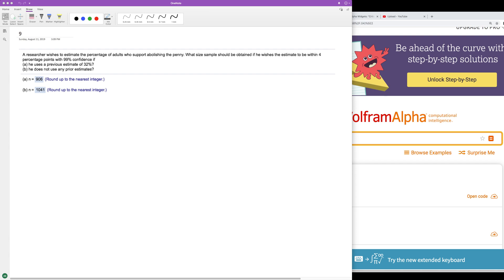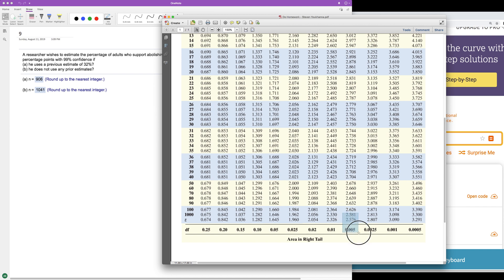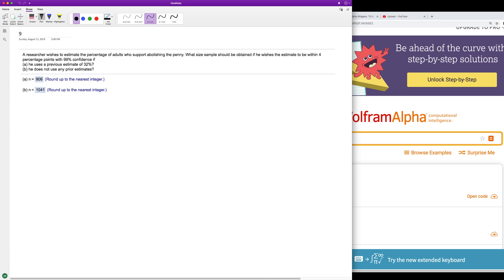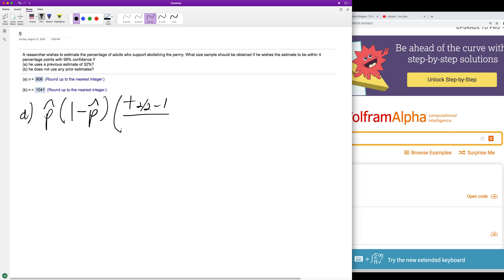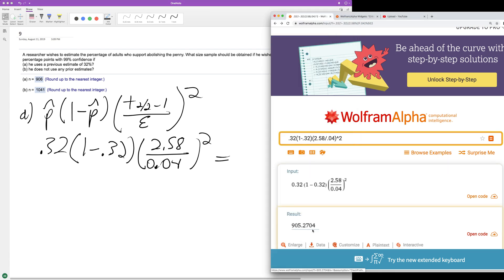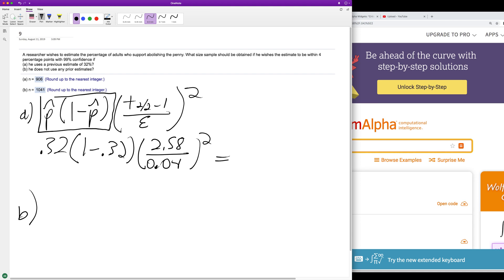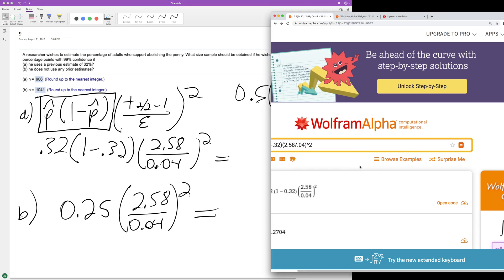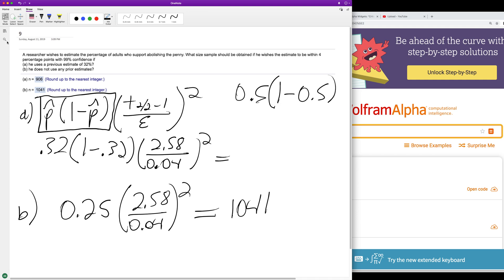A researcher wishes to estimate the percentage of adults who support abolishing the penny.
A researcher wishes to estimate the percentage of adults who support abolishing the penny. What size sample should be obtained if he wishes the estimate to be within 4 percentage points with 99% confidence if
a) he uses a previous estimate of 32%?
b) he does not use any prior estimates?